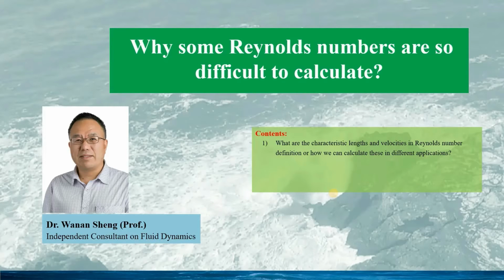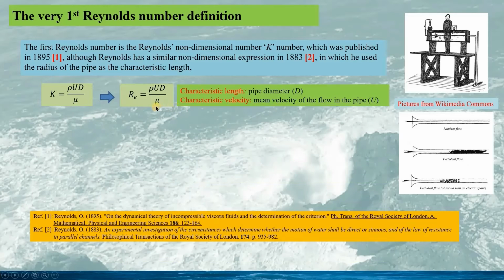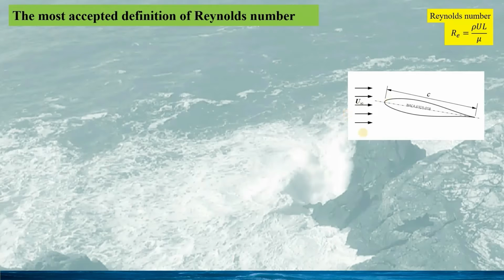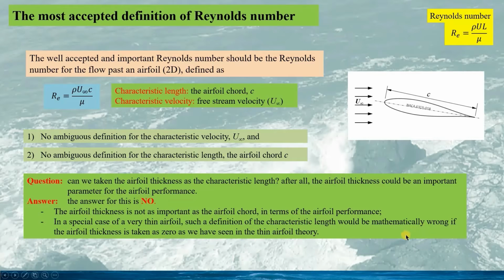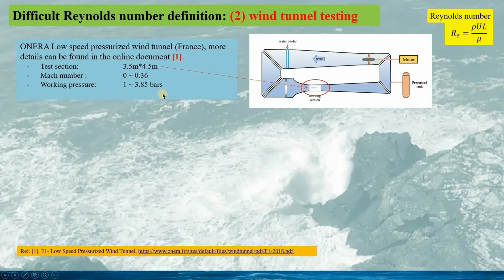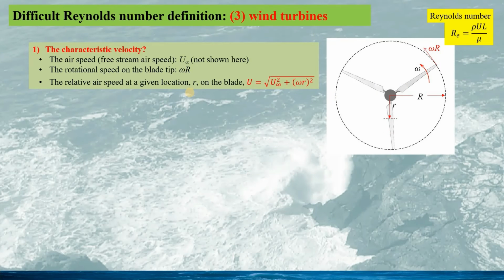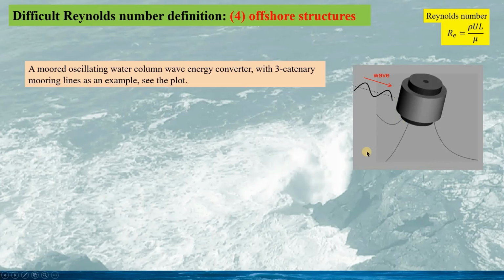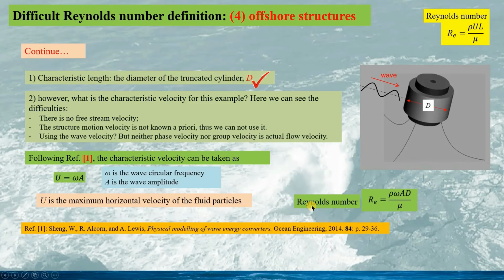Why some Reynolds numbers are so difficult to be defined?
This talk is on the definition of Reynolds numbers for some important applications, in which the characteristic length or the characteristic velocity or both are difficult to be determined, such that the Reynolds number can be well linked with the overall performance. hence the choice of the characteristic length or velocity can be very important, as seen in the examples in the talk.
The talk includes:
-  The basic definition of the  Reynolds number;
-  The very 1st and the most accepted Reynolds numbers;
-  The definition of the Reynolds number for the airplanes;
-  The definition of the Reynolds number for the wind tunnels;
-  The Reynolds number for wind turbines;
-  The Reynolds number for the floating structures